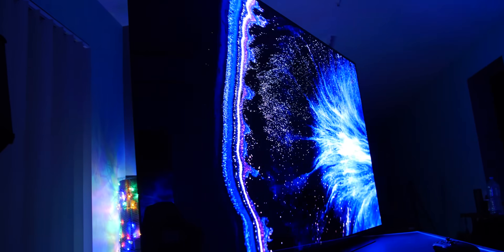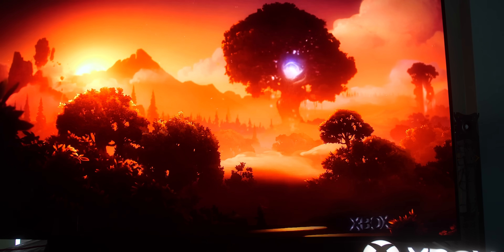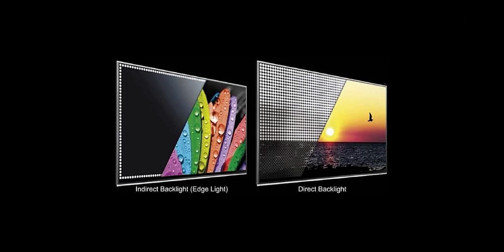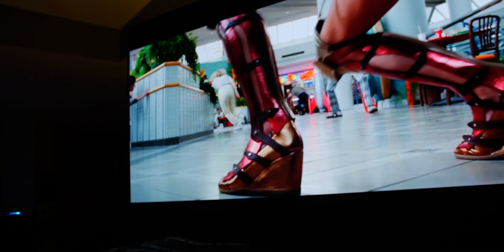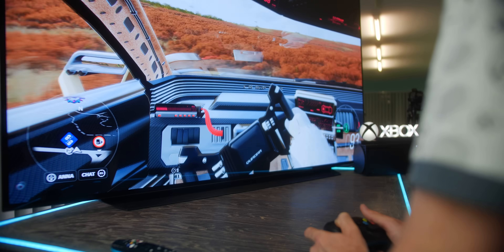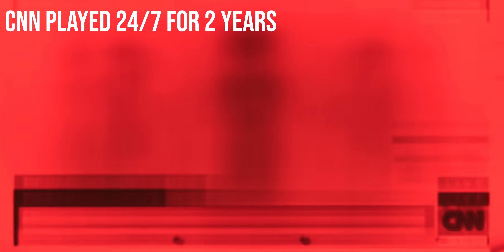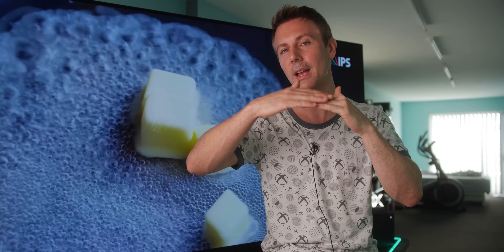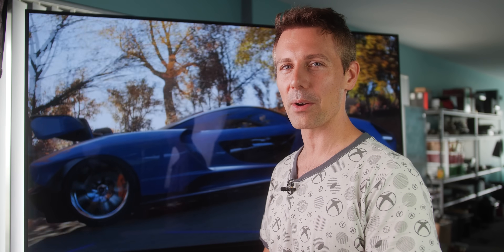Are Big TVs READY for PC Gaming in 2021? (LG's CX77 OLED)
Gaming on a Big TV? It offers an incredible viewing experience, low input lag, 120hz refresh 4K 10 Bit HDR color.  Though there are some more important key differences as to why OLED is superior to cheap Blue LED technology that goes into the back of most monitors... Here's why.

check out prices of CX and BX OLEDs here:
BX 55
CX 48-77"

Chapters
0:00 Introduction to OLED
0:26 My B7 55 and CX 55 now in use as "PC monitors"
1:10 Features of the Current Generation of OLEDs and why they are good for gaming
1:40 What about burn-in...?
2:22 HDR 10 Bit, ARC, Dolby Atmos, DTS Ex, Built-in Wifi, TOSlink, AUX, USB and HLG support.
3:30 CX Gen 3 vs Gen 2, better upscaling and image processing.
3:45 Editing Videos and color critical work for OLED?
4:12 OLED Organic Light Emitting Diode, why its so good for your eyes
4:45 OLED vs Blue LEDs, Why Blue LEDs are bad for your eyes and how OLED Helps that.
5:20 Save your eye health too...
5:55 Max brightness (over 500 nits and how 10 bit vs 8 bit works).
6:35 WHY oled has the best viewing angles
7:07 Input lag on LG CX Oled TVs and response times.
10:01 Disadvantages to OLED vs traditional monitors, cost and burn-in.
11:31 What settings to use?
13:01 If you are on the fence, then don't be, OLED is an investment for your eyes.